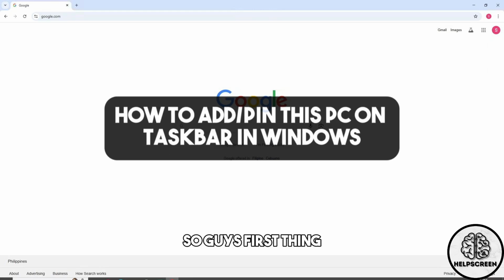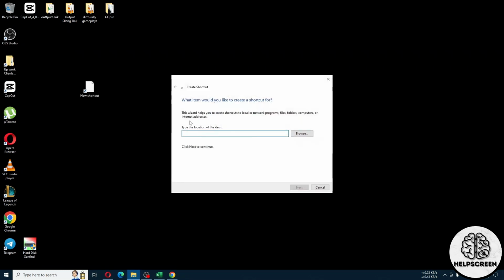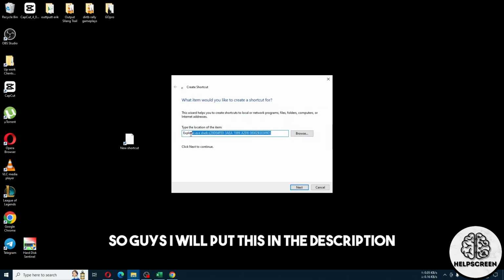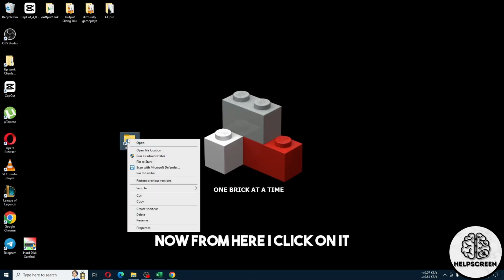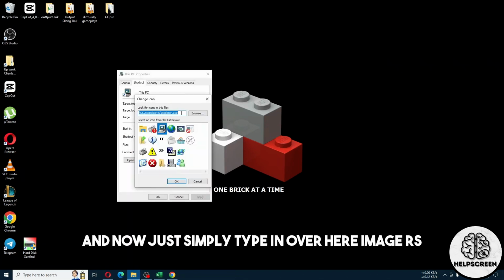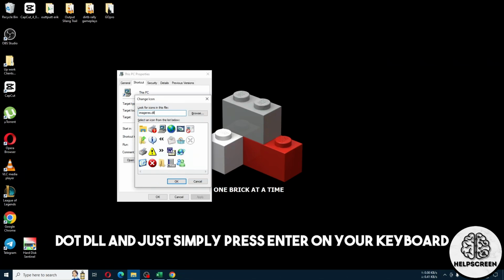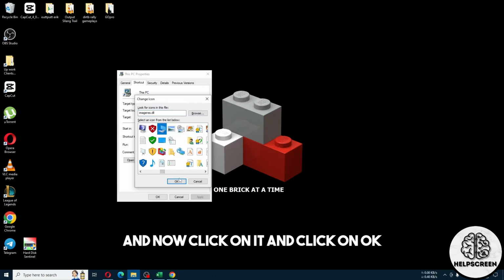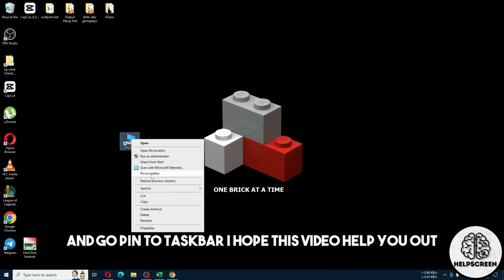How to Add/Pin This PC on Taskbar in Windows – Full Guide! 📌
In this tutorial, I’ll guide you through the simple steps to add or pin "This PC" shortcut directly to your Windows taskbar. This makes accessing your files and drives faster and more convenient. Whether you're on Windows 10 or 11, this guide has you covered!